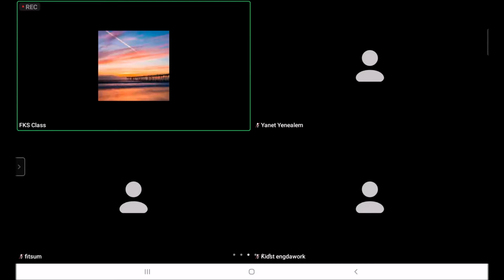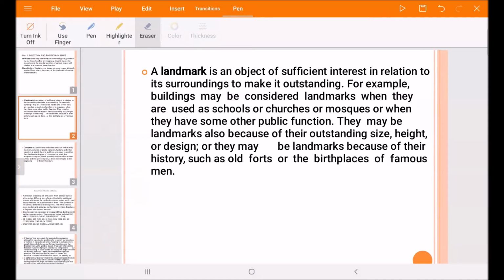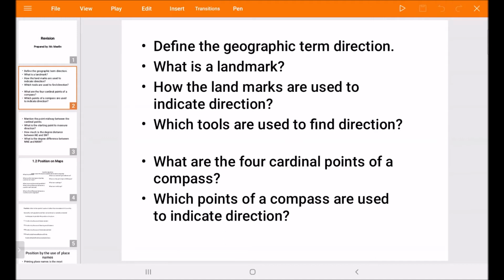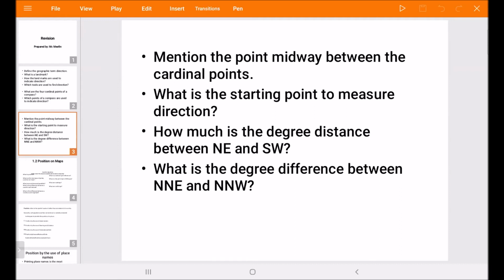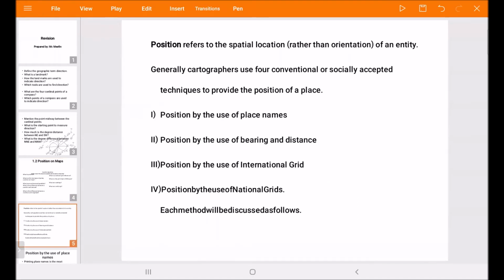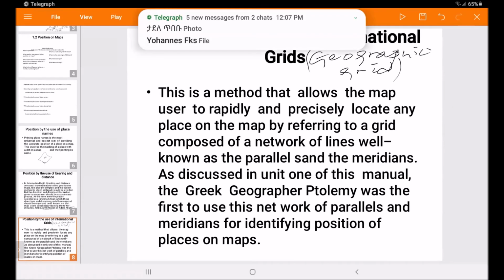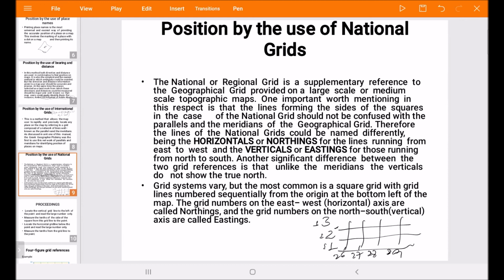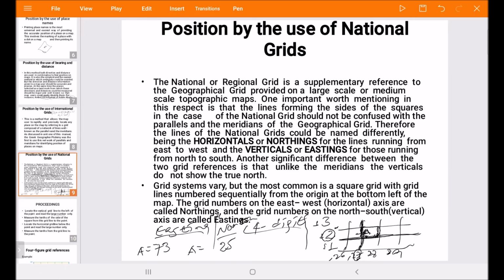Grade 10 Geography - Direction and Position on Maps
Grade 10 geography Zoom lesson about direction and position on maps  which is presented at FKS in November 2020 to assist students during stay home time due to COVID-19.